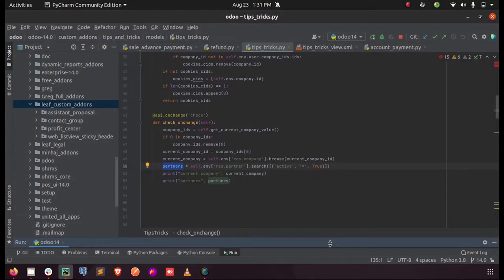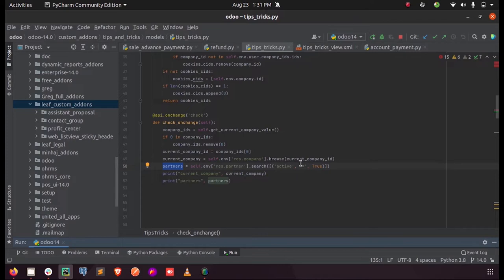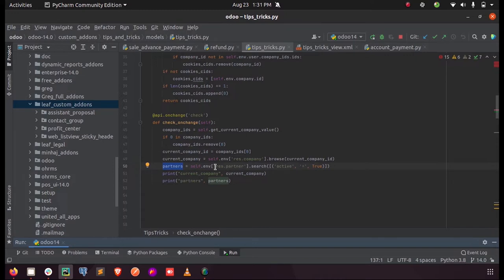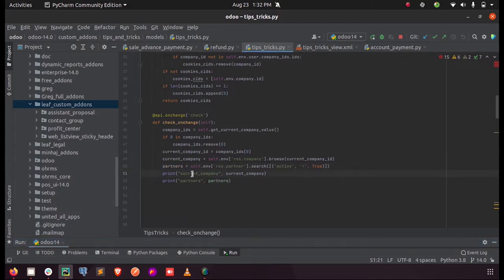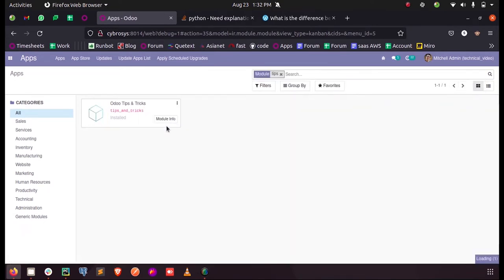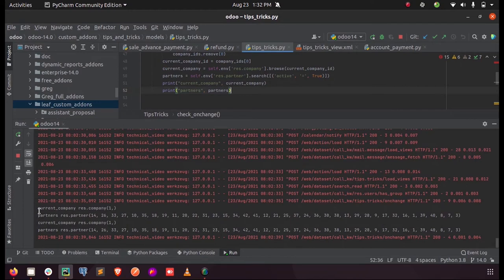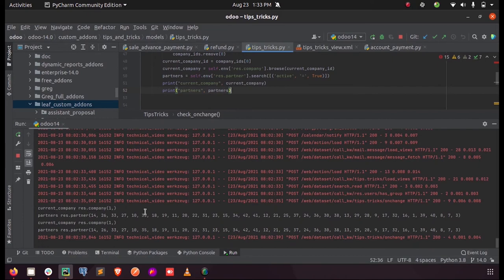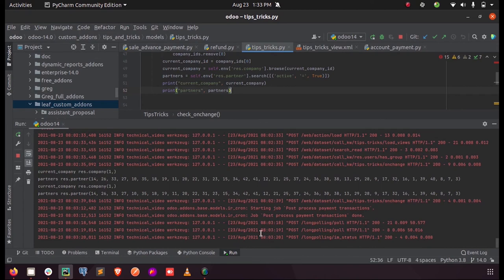Difference Between Search and Browse in Odoo | search() vs browse() in Odoo | ORM Methods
In this video, we discuss the difference between search() and browse() in odoo and their use cases.